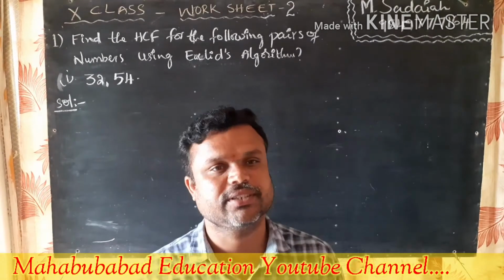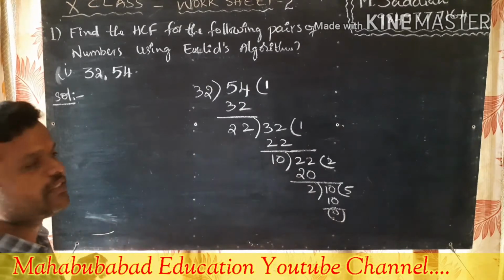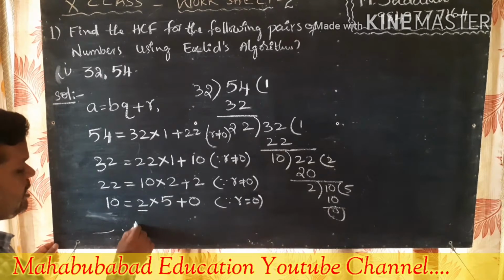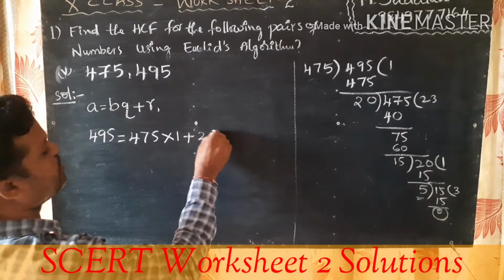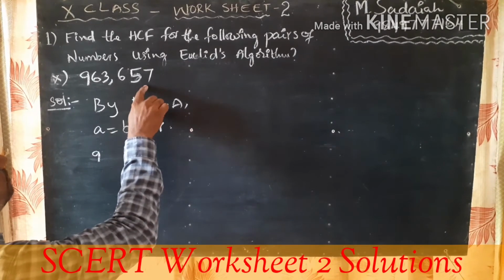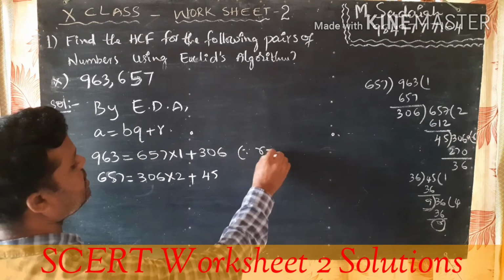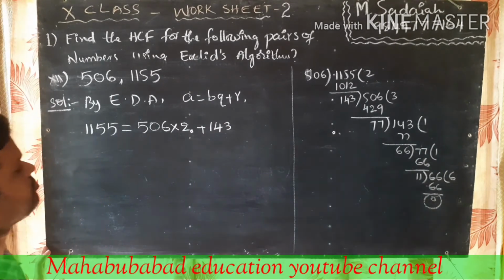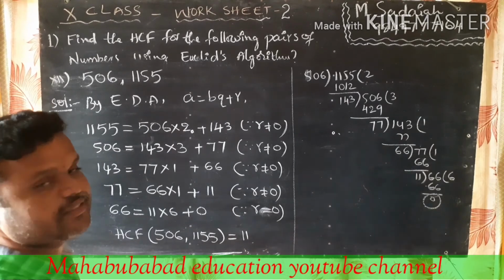10class maths//scert worksheet-2 solutions//magabubabad education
M. Sadaiah, SA, ZPHS Modugulagudem